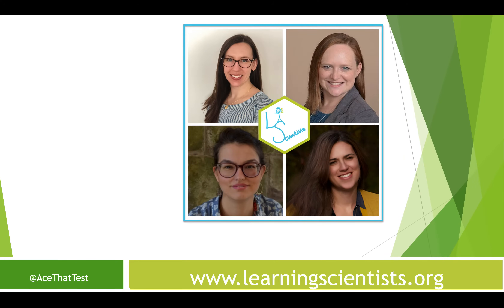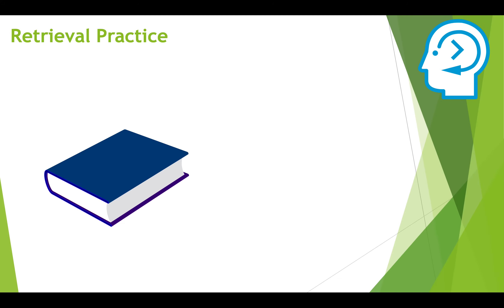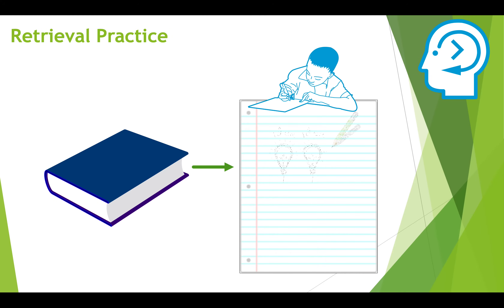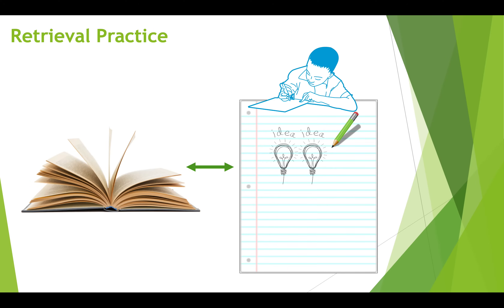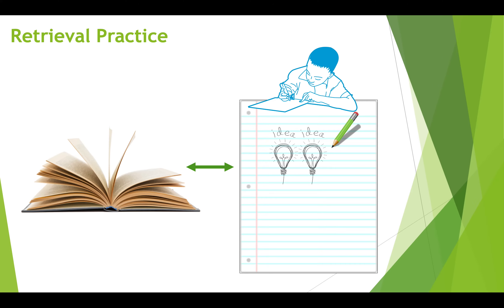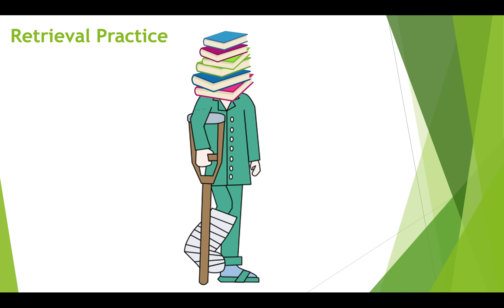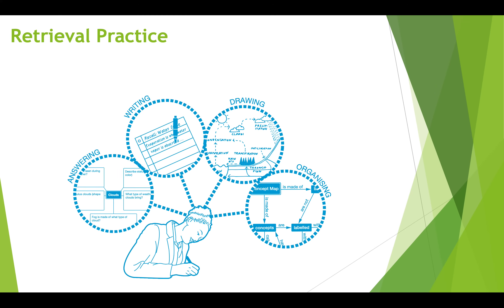Retrieval Practice: A video for Students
In this video, Dr. Megan Sumeracki explains retrieval practice for students.